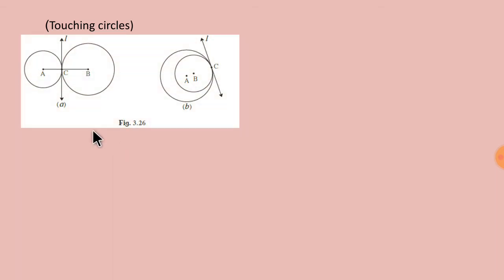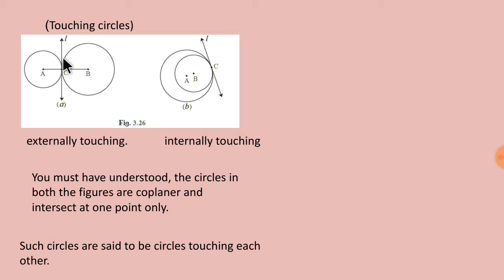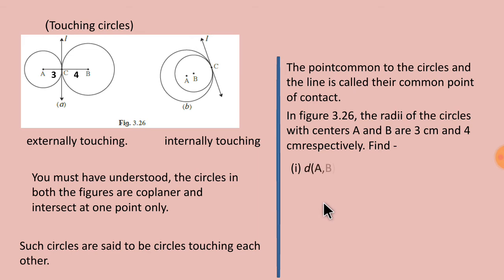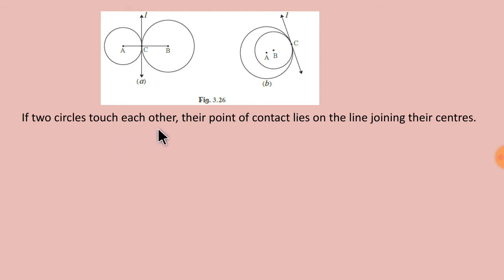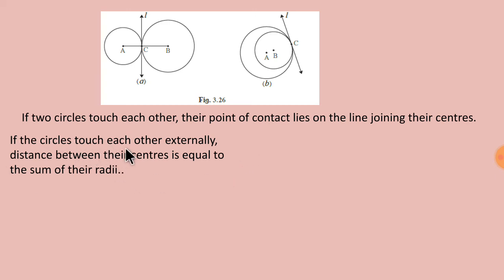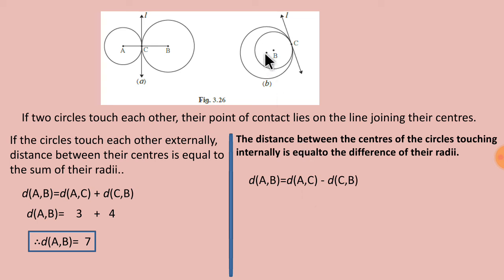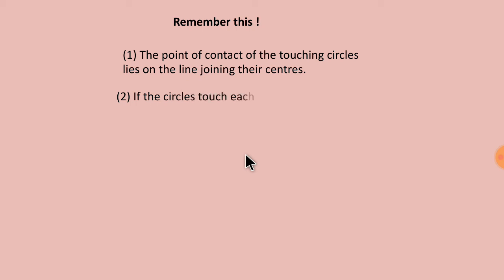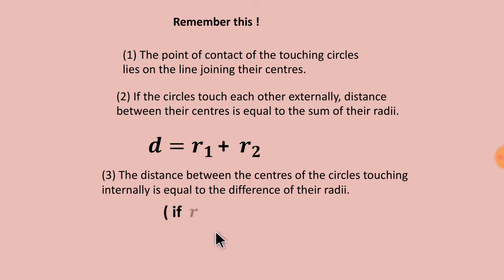10th Maths-2 chapter-3 Circles touching circles.concept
Concept of touching circles
to find distance between their centers